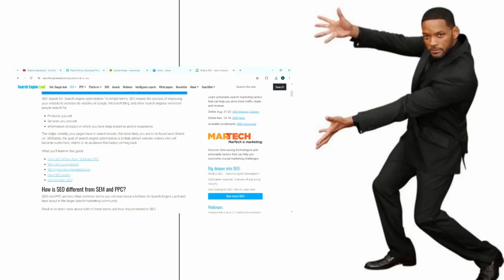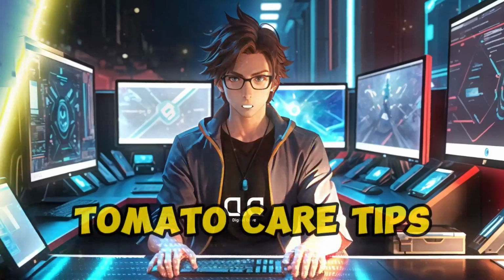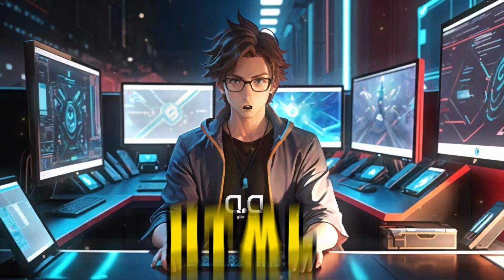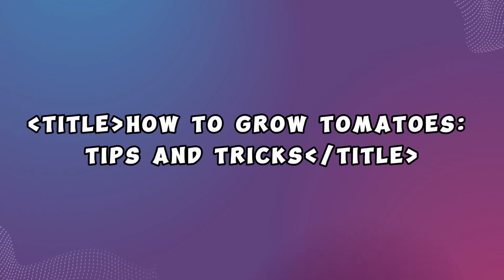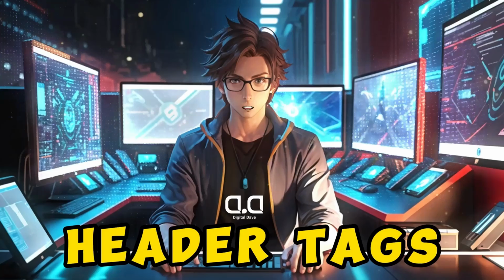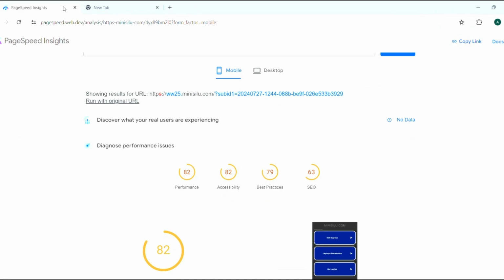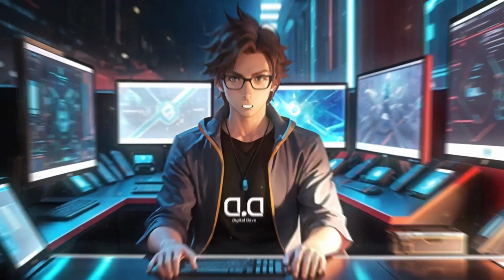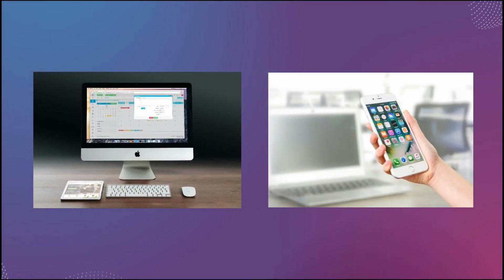Master On-Page, Off-Page & Technical SEO | Ultimate Search Engine Optimization Beginner Guide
Unlock the secrets to boosting your website's visibility with our beginner-friendly guide to SEO! In this video, we'll cover the essentials of on-page SEO, off-page SEO, and technical SEO. Learn how to optimize your content, build valuable backlinks, and ensure your site runs smoothly for better search engine rankings. Whether you're just starting out or looking to refine your skills, this video has something for everyone.

Credits:
Thank you to all the creators of the free stock images/videos I used in this video.
Capcut Online version/ Capcut PC version / Capcut Text To Speech

Rise Funk And Trunk - Windows of Ken